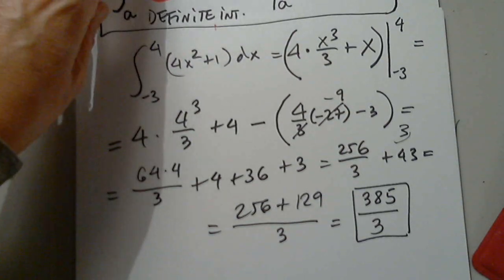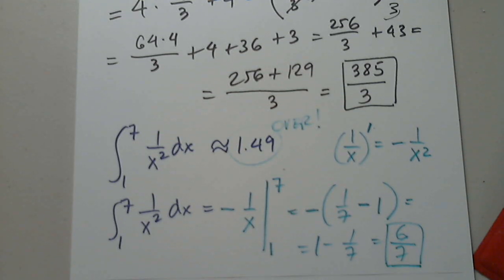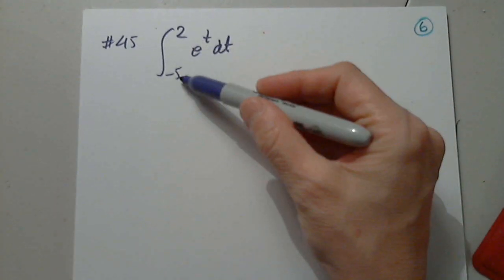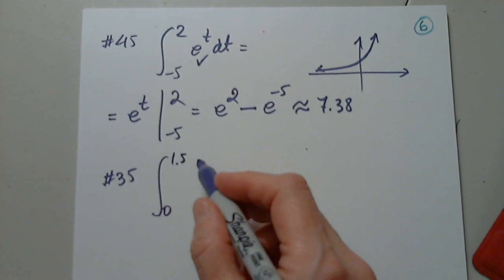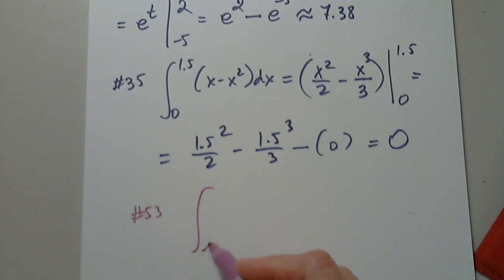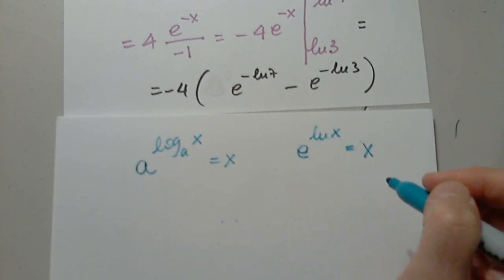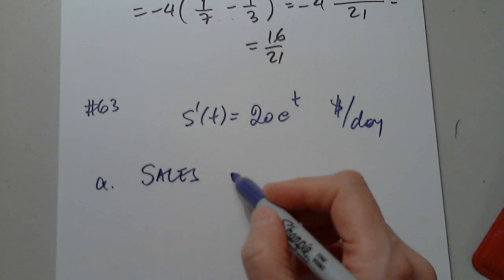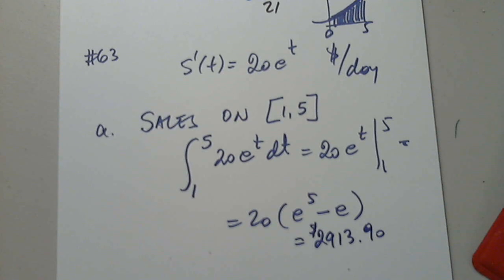MAT 230 4.2 - 4.3 PART 3 NOV 9